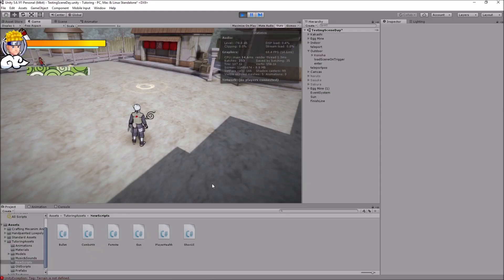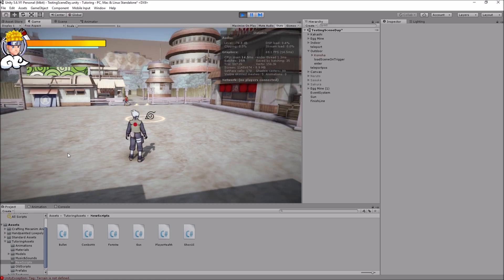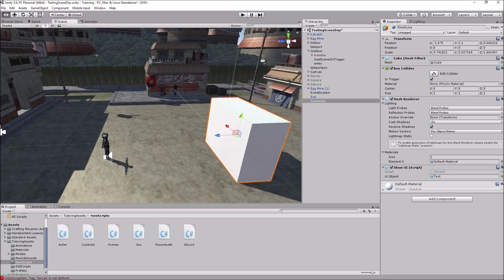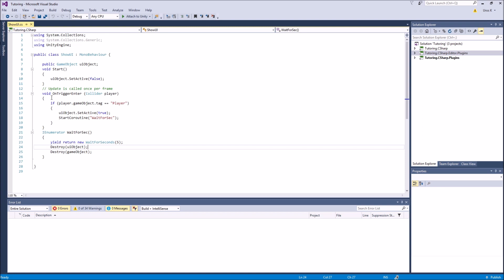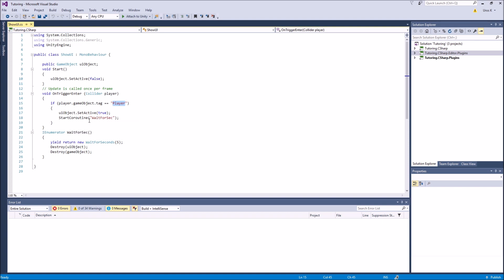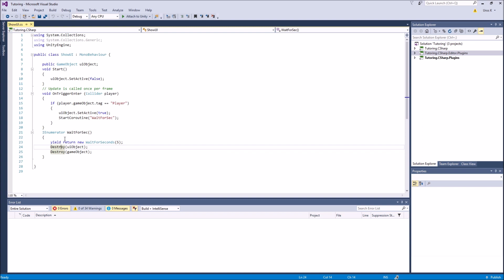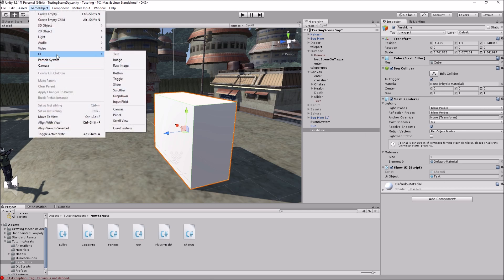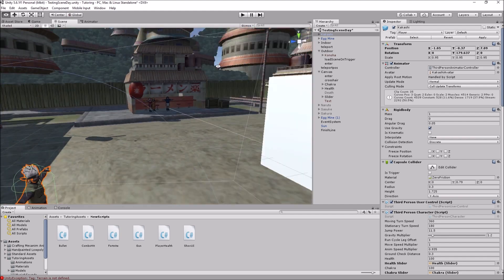Unity 5 - Showing Text on Trigger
A simple tutorial on how to show or create UI when you enter a trigger.

Big thanks to wesley Andy and Monwinc Csgo for donating!

Unity Tags:
unity3d animation,
unity 3d character creation,
unity3d rpg,
unity 3d,
unity3d inventory,
unity3d javascript,
unity3d java,
unity3d javascript tutorial,
unity3d jrpg,